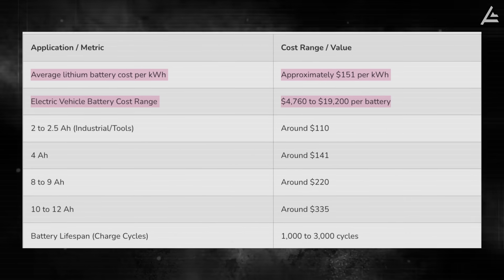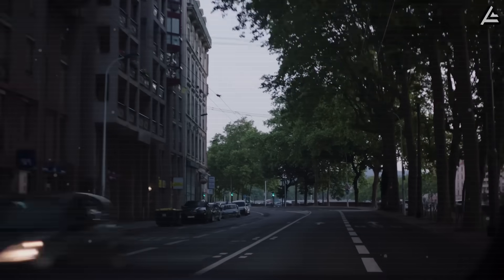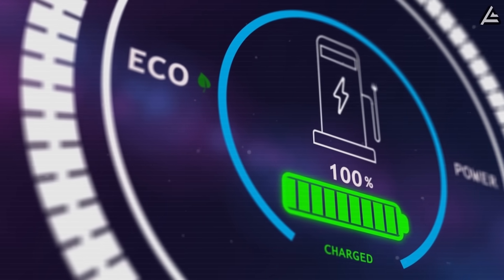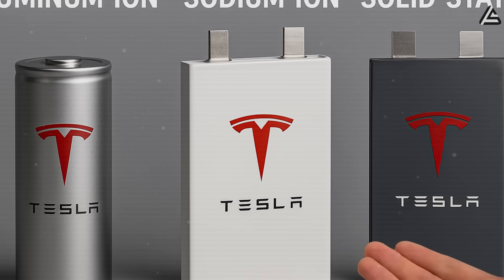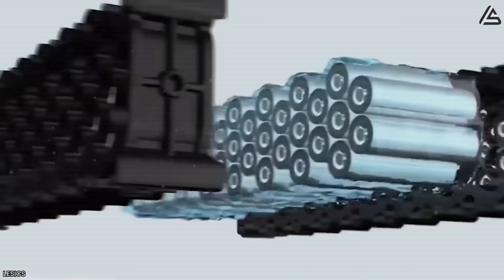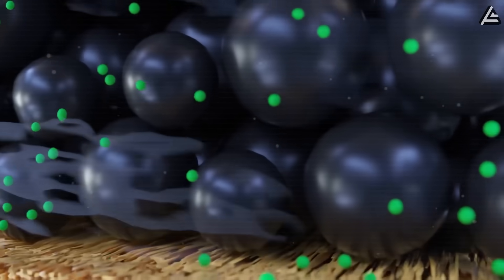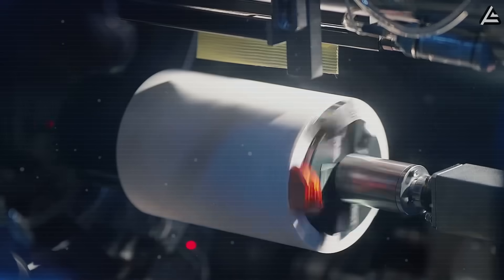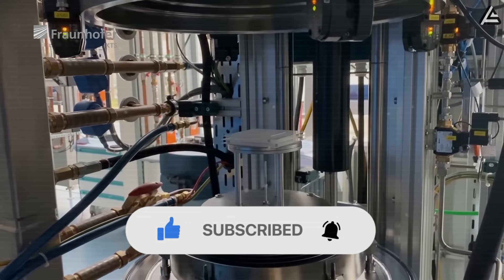Elon Musk Announced All-New Batteries For 2026 Tesla Model 2: What You Need To Know?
00:00 Intro
01:08 How Will Tesla’s 3 New Batteries Make the Model 2 Ready for Every American Driver?
05:13 How Tesla’s Next-Gen Batteries Make Model 2 Safer Than Any Lithium Car?
08:10 Which Battery Technology Is Truly Ready for Mass-Market Affordable EVs?
10:17 Outro
Elon Musk Announced All-New Batteries For 2026 Tesla Model 2: What You Need To Know? Lithium now costs $11,000 for a 75kWh pack - but gives people fire, fear, and a battery that dies too soon. After 20 years on gas, who would put faith in that thing?

Elon Musk Announced All-New Batteries For 2026 Tesla Model 2: What You Need To Know? But if you still want to be sustainable, or still wait for the cheapest car from Tesla, here’s some big good news. The upcoming Model 2, with under 25,000$ price tag, won’t lock you into one battery and plenty of compromises.

Elon Musk Announced All-New Batteries For 2026 Tesla Model 2: What You Need To Know? Elon Musk now says that he will ship you the car with 3 different options: aluminum-ion, sodium-ion or solid-state. All say no to fire risk, and each built for a different type of driver in America. Whether you live in a super crowded city, or the coldest place in our country, that’s no longer a problem.
In this video, let Auto Gear Shift break down what those three options mean for your everyday driving, your wallet, and which battery should end up powering your next Tesla.